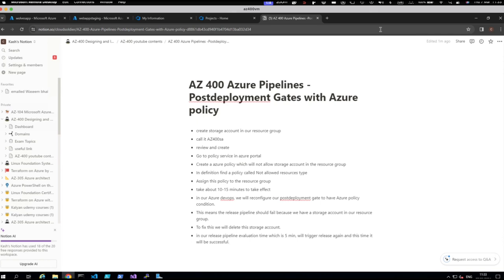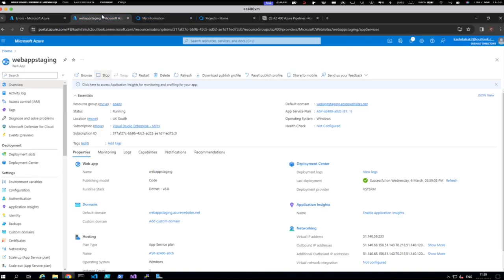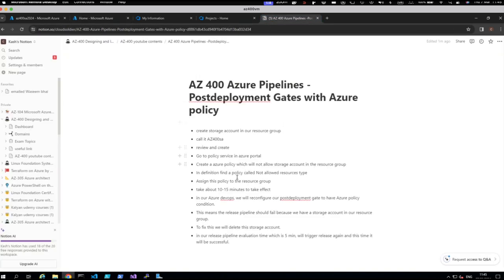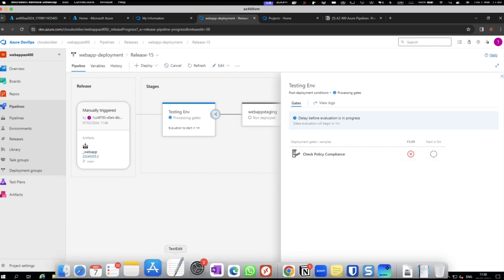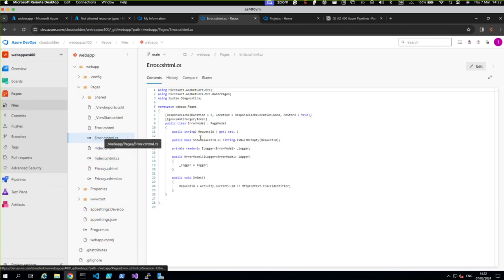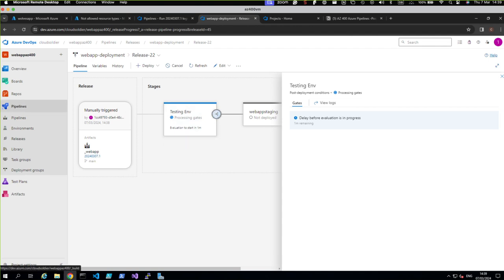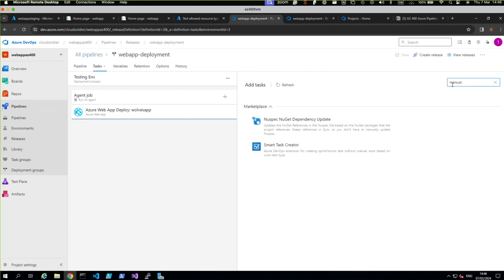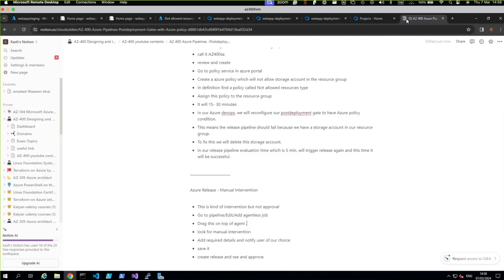AZ400 | Lab - Azure Pipelines - Gates - Azure policies | Lab - Azure Pipelines - manual intervention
"Explore the advanced functionalities of Azure Pipelines in this comprehensive guide. Dive deep into the implementation of post-deployment gates using Azure Policy for automated compliance and governance checks. Additionally, learn how to incorporate manual intervention steps, ensuring a higher level of control and oversight in your deployment process. Perfect for DevOps professionals and cloud engineers, this video will equip you with the knowledge to enhance the reliability and security of your Azure deployments. Whether you're looking to refine your CI/CD workflow or enforce stricter deployment criteria, this tutorial has got you covered."